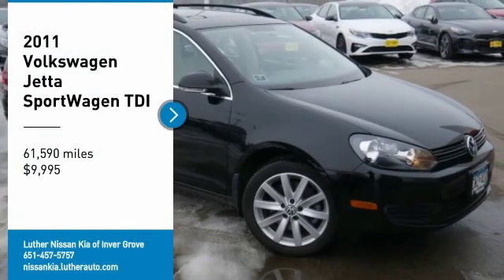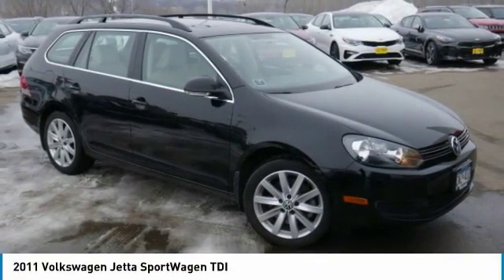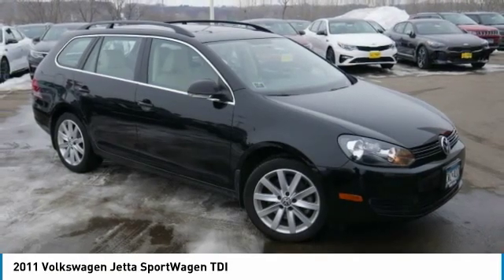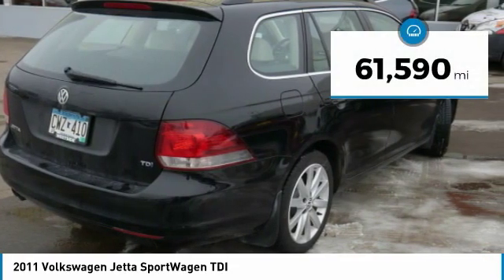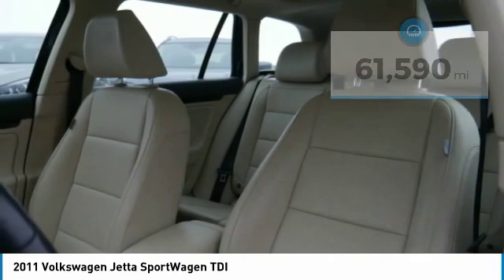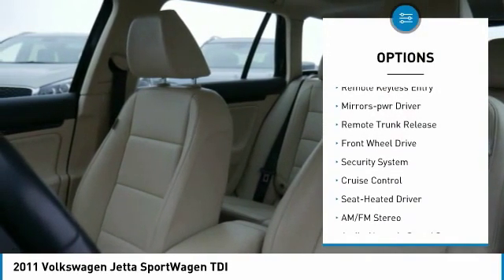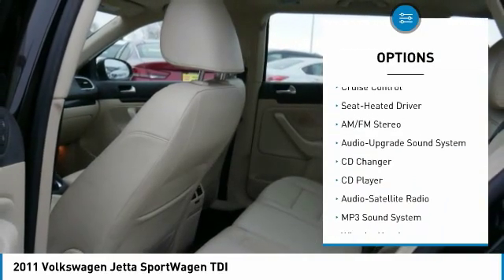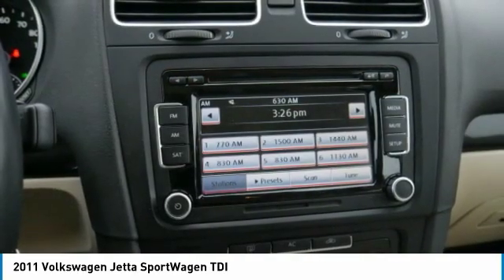2011 Volkswagen Jetta SportWagen Inver Grove Heights,St Paul,Minneapolis W16052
2011 Volkswagen Jetta SportWagen TDI

Spotless, LOW MILES - 61,590! FUEL EFFICIENT 39 MPG Hwy/29 MPG City! Moonroof, Heated Seats, Satellite Radio, Brake Actuated Limited Slip Differential, MP3 Player, WHEEL & SUNROOF PKG, Turbo Charged, Premium Sound System CLICK NOW! KEY FEATURES INCLUDE: Heated Driver Seat, Premium Sound System, MP3 Player, Satellite Radio, Brake Actuated Limited Slip Differential. VEHICLE REVIEWS: The SportWagen retains its expensive first-rate interior, sophisticated rear suspension, and rear disc brakes. -CarAndDriver.com. Great Gas Mileage: 39 MPG Hwy. VERY WELL EQUIPPED: WHEEL & SUNROOF PKG 17 Porto alloy wheels, all-season tires, pwr tilt/sliding panoramic sunroof Volkswagen TDI with Black exterior and Cornsilk Beige interior features a 4 Cylinder Engine with 140 HP at 4000 RPM*. BUY FROM AN AWARD WINNING DEALER: Luther Nissan Kia is one of the premier dealerships in the country. Our commitment to customer service is second to none. We offer one of the most comprehensive parts and service department in the automotive industry. Our primary concern is the satisfaction of our customers. Our online dealership was created to enhance the buying experience for each and every one of our internet customers. Check whether a vehicle is subject to open recalls for safety issues at safercar.gov Check whether a vehicle is subject to open recalls for safety issues at safercar.gov